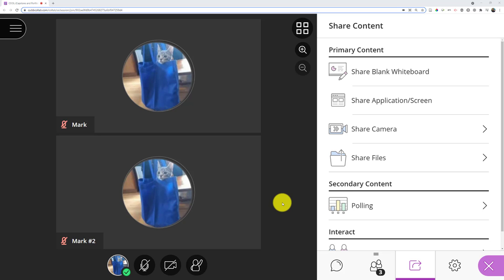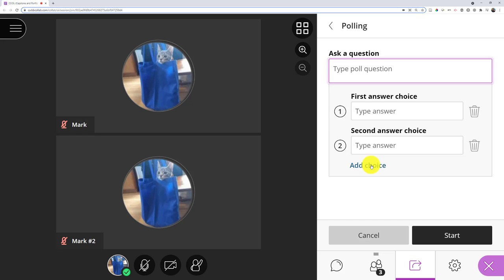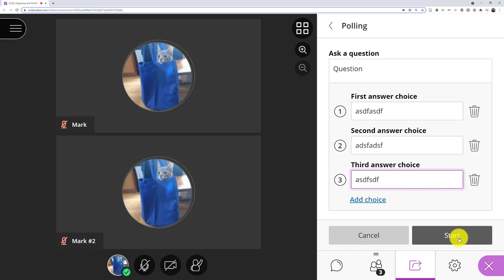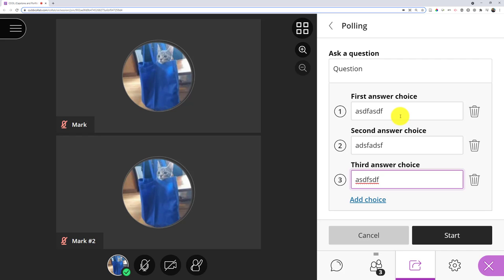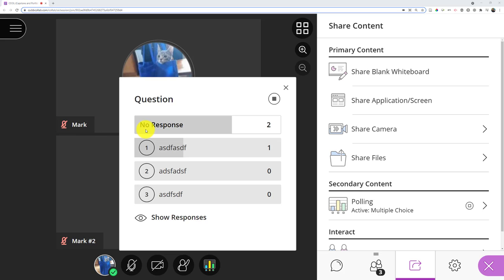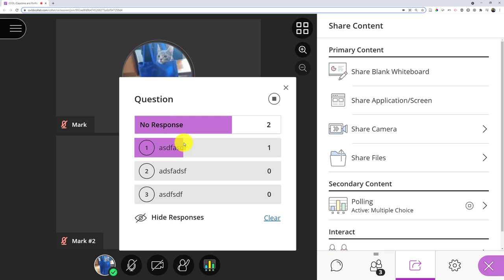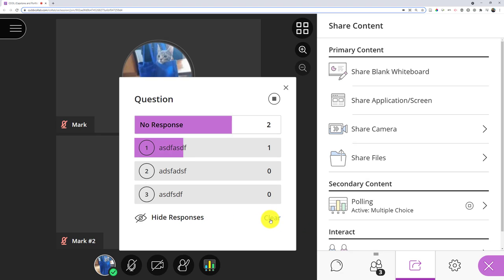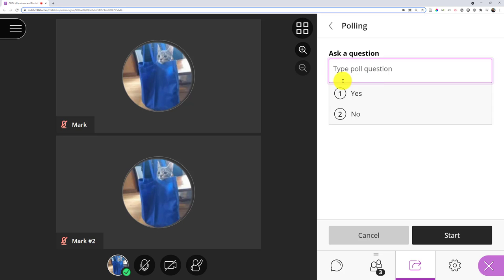Collaborate Ultra for instructors: Polling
This video demonstrates how to use the polling feature in the virtual classroom and discusses some limitations.